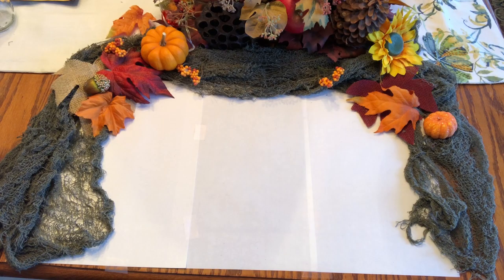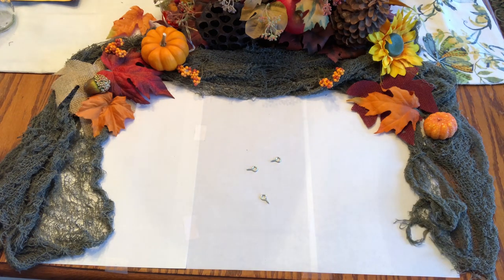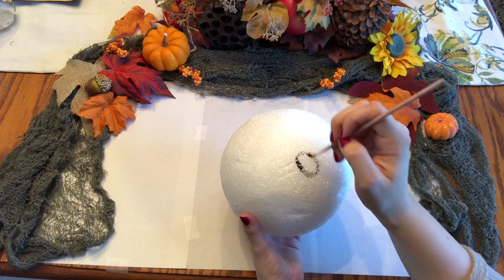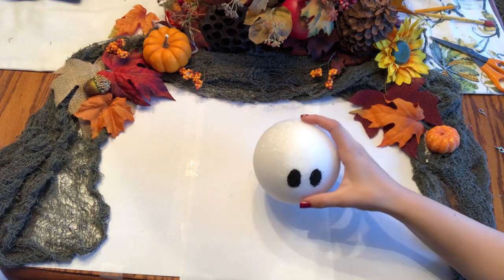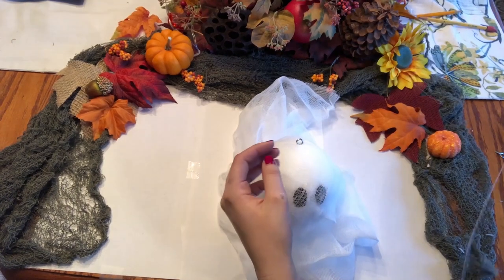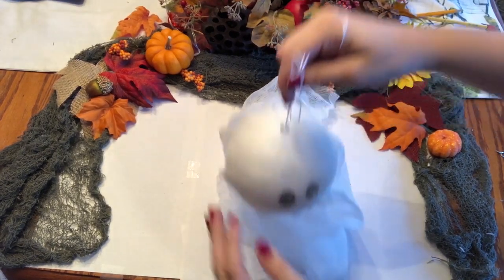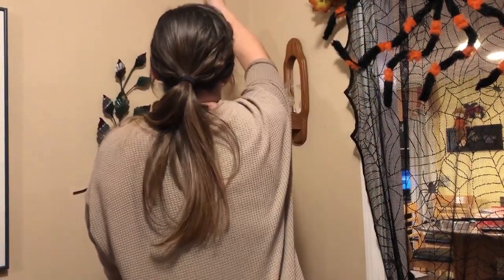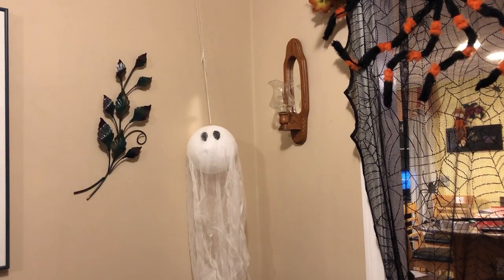Halloween DIY Dorm Crafts - Flying Ghosts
Have ghosts flying around your room with this flying ghosts DIY.

The supplies you will need are:
- 3 styrofoam balls
- cheese cloth
- string
- black paint

If you recreate this craft, we'd love to see it. Tag us in your post @CollegeXpress. Happy Halloween!

🔗 About CollegeXpress
Your best friend in the college and scholarship search. Register and enter to win a $10,000 scholarship ➸

🎥 Subscribe to CollegeXpress for weekly videos about all things college search, scholarships, test prep, campus visits, cooking, and real world advice about everything in between for high school and college students ➸